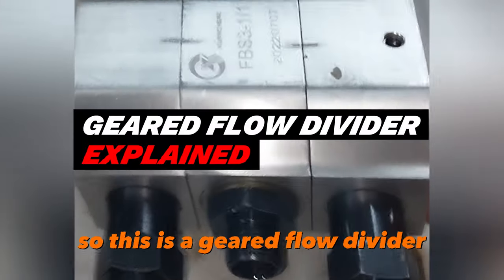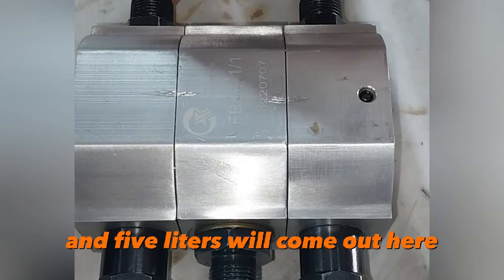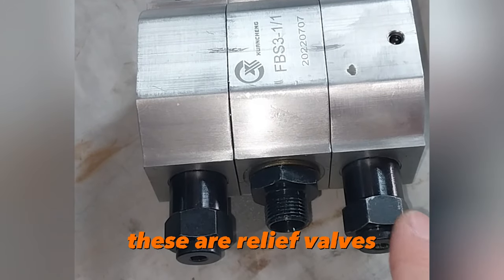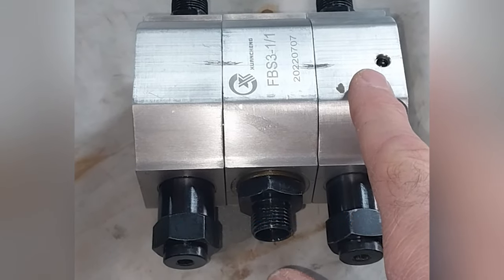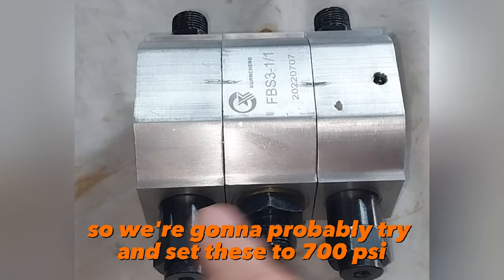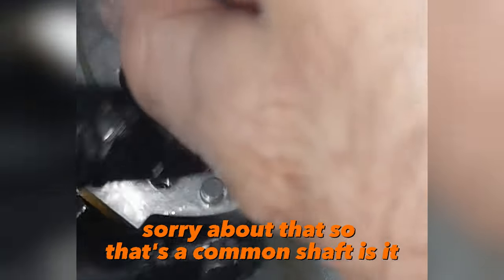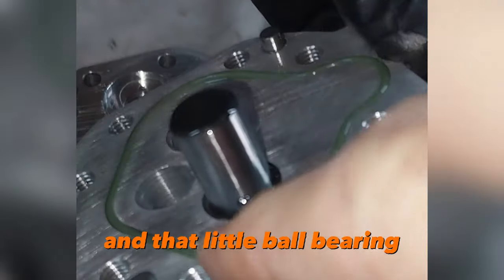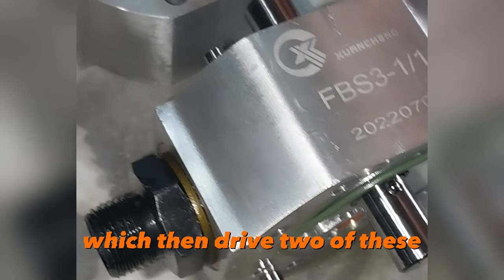Understanding Geared Flow Dividers: Dismantling and Performance Insights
Unlock the secrets of hydraulic efficiency with our in-depth guide on geared flow dividers! In this video, we explain how geared flow dividers distribute hydraulic flow evenly, ensuring optimal performance in hydraulic systems. Discover the engineering marvel behind these essential components and learn how they maintain balance and enhance efficiency in various applications.
🔧 Key Features Covered:
What is a Geared Flow Divider?
How it Works: The Mechanics Behind Flow Distribution
Step-by-Step Dismantling Process
Tips for Maintenance and Installation